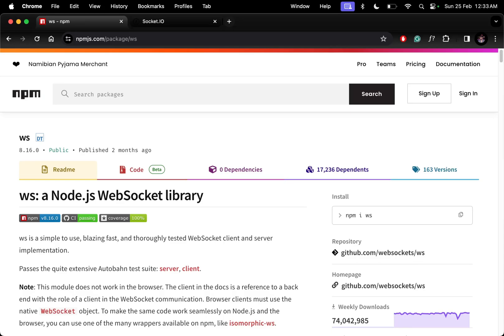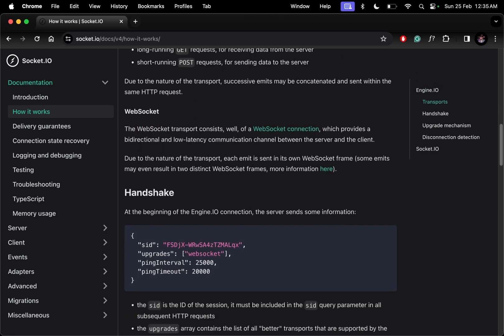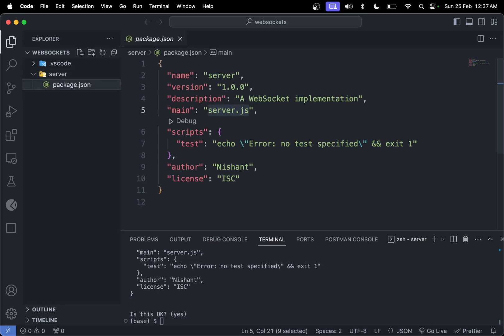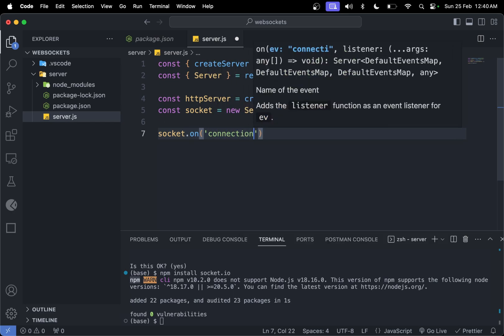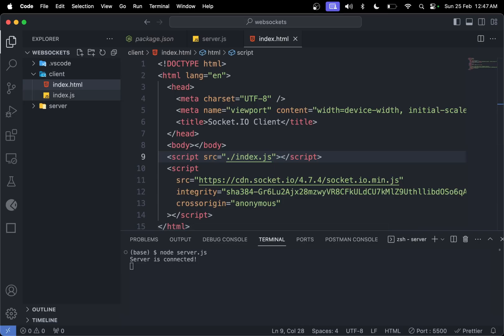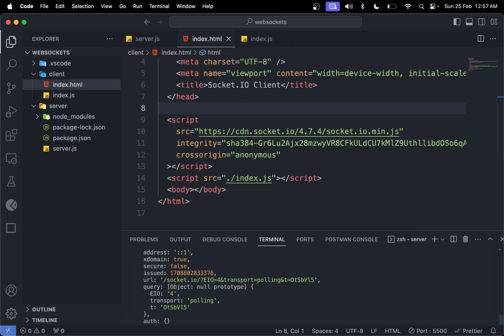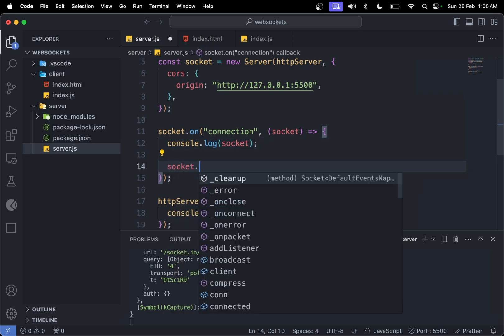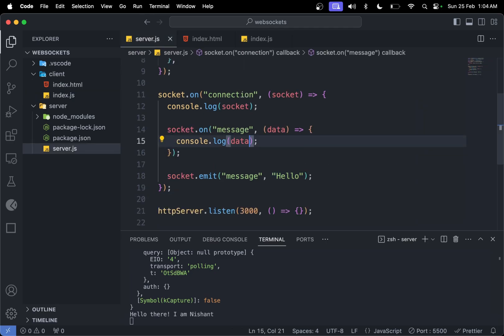Web-Sockets 101 - Implementing WebSockets in JavaScript using Socket.IO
Let's learn how to implement WebSockets using JavaScript. We are going to use Socket.io for the implementation.